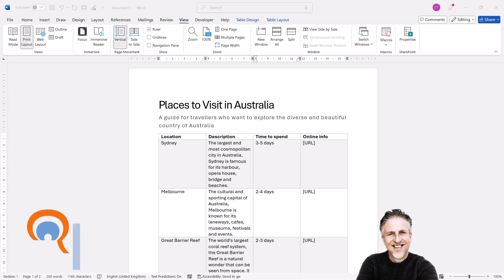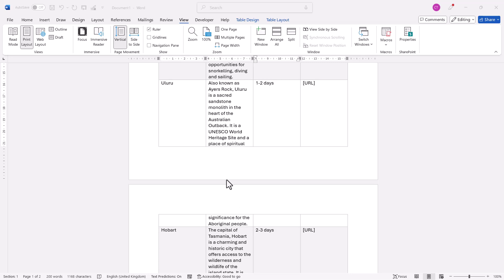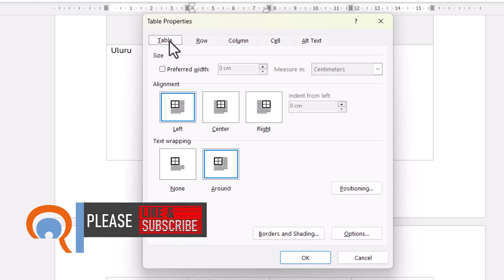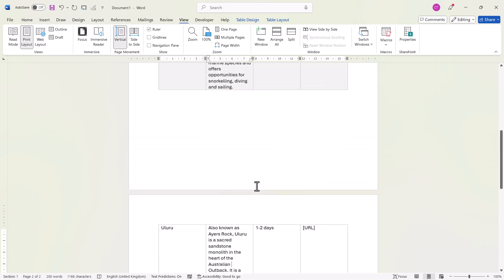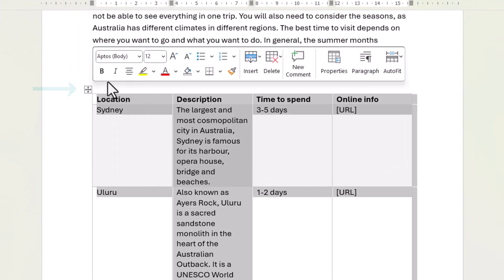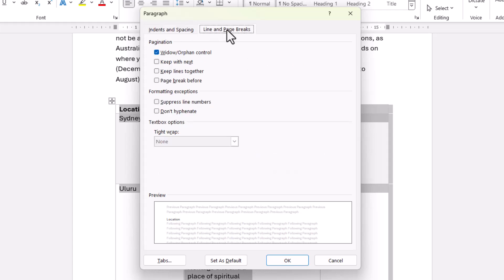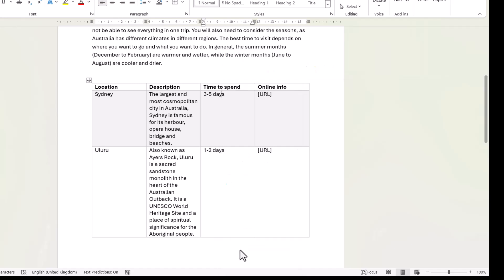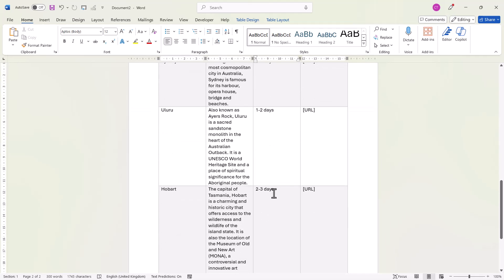How to Stop Table (or Table Row) From Splitting Across Pages in MS Word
In this Microsoft Word video tutorial I explain how to stop a table or table row from splitting across pages.

🕰️ Timestamps
00:00 Introduction
00:17 Prevent table row from splitting across pages
00:51 Prevent table from splitting across pages